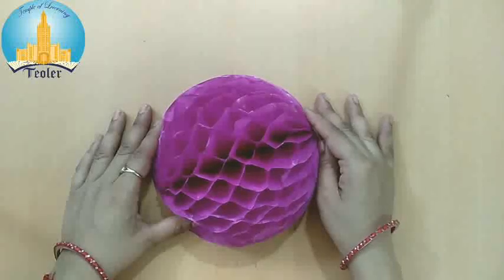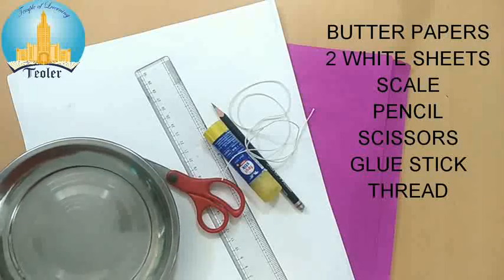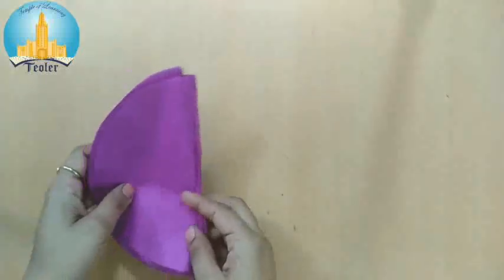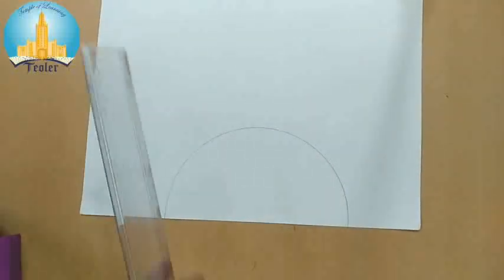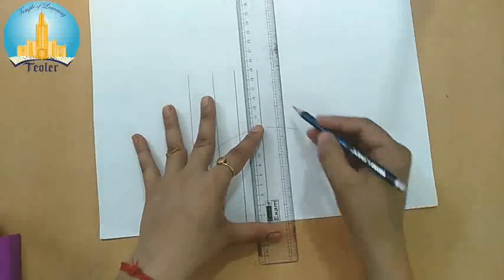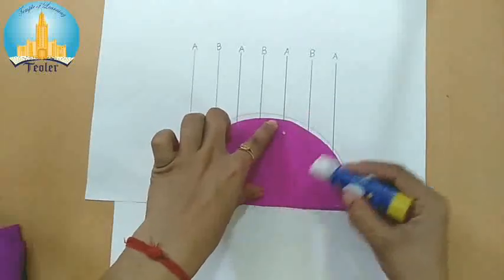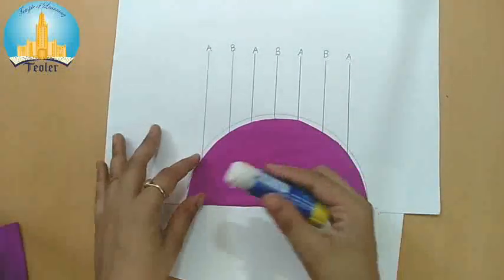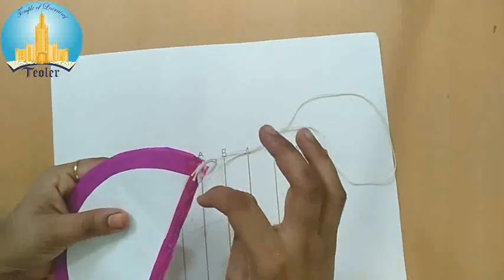Honey Comb Ball | Decoration | Paper Pom Pom | Teoler Digital Classroom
Art & Craft Lesson 20 - Grade 1 to 3

Feel free to get as creative as you like!

Honeycomb pom poms, easy to make with crepe, butter or tissue paper for a perfect fun décor.
Although, making honeycomb balls is time consuming and require patience but they are good motor skills and an enjoyable experience. The end result is worth the effort.